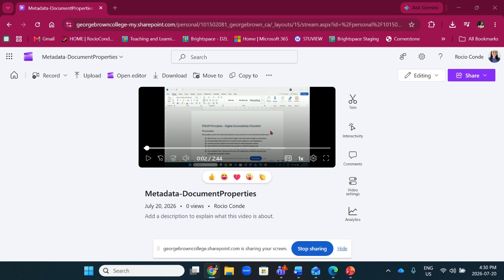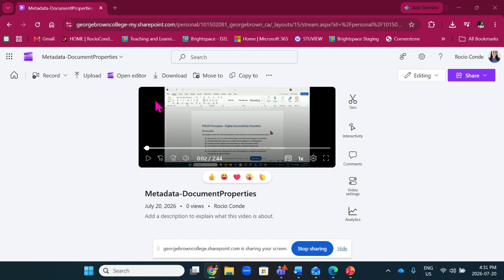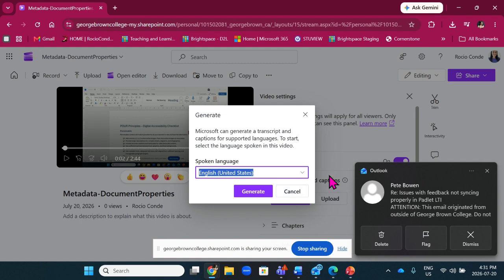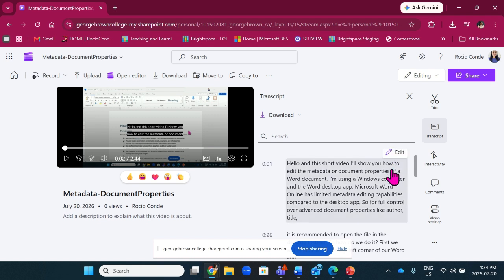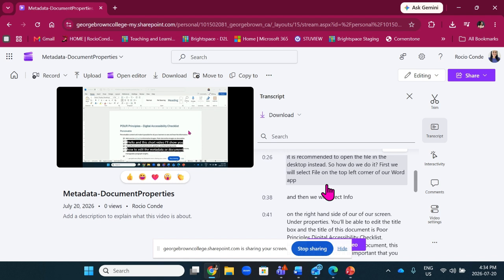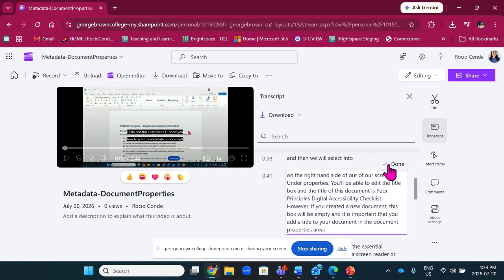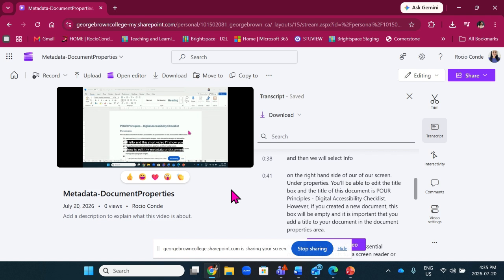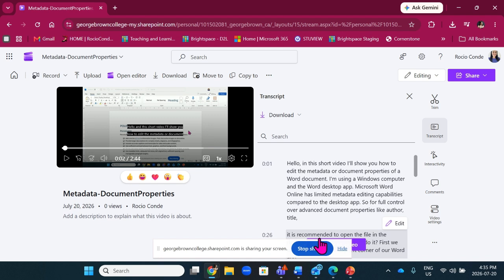Generating and editing captions and transcript with Clipchamp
Available through Microsoft 365, ClipChamp is an excellent tool for educators looking to make their video content more accessible for students.

In this quick tutorial, we'll walk you through:
- Using ClipChamp's generative AI to automatically create video captions.
- How to review and edit the transcript for accuracy.
- How to download your finished transcript as a Word document or VTT file.

Timestamps:
0:35 - Locating Video Settings to generate AI captions
1:22 - How to find and edit your generated transcript
1:43 - Why reviewing automated captions is essential for accessibility
2:23 - Live edit example: Correcting text for accuracy
3:00 - Uploading vs. recording directly in ClipChamp
3:22 - How to download transcripts as a Word doc or VTT file